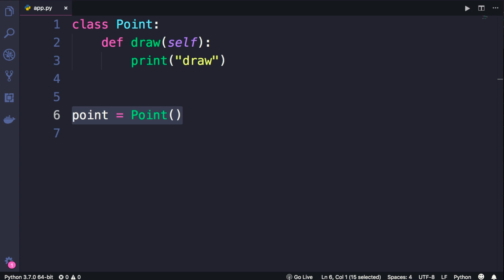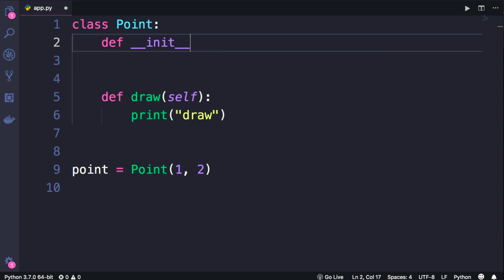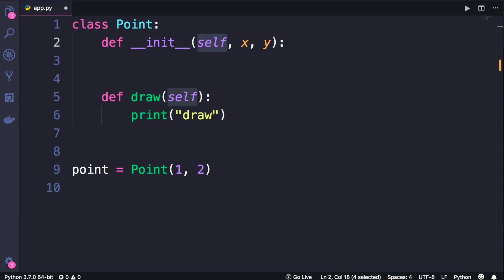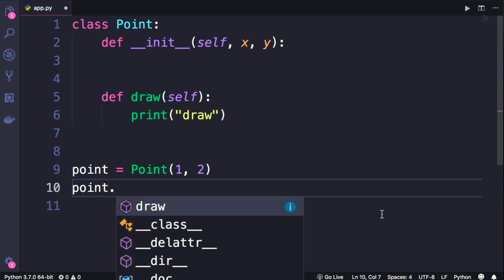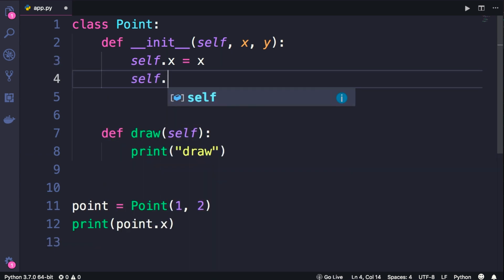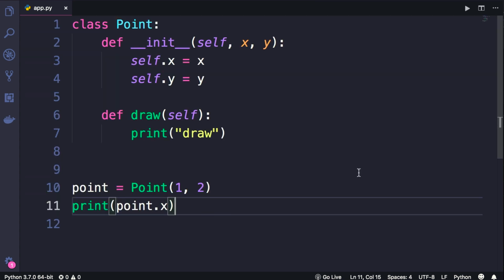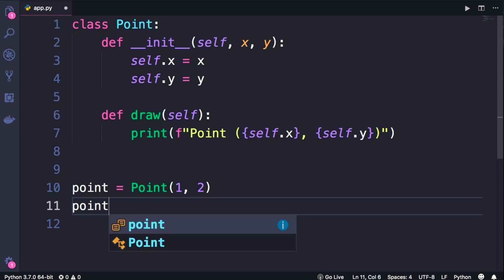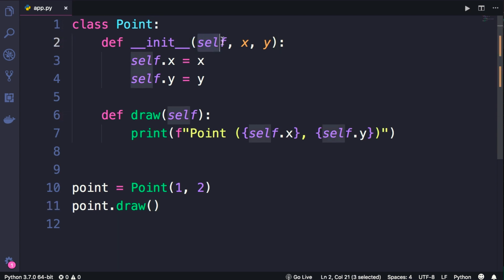Python #71 - Constructors [By Mosh Hamedani]